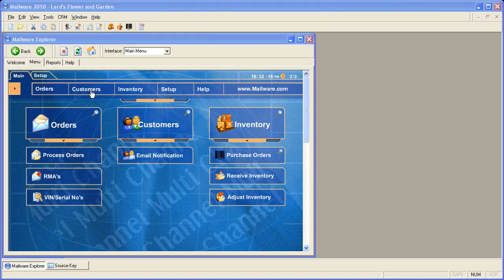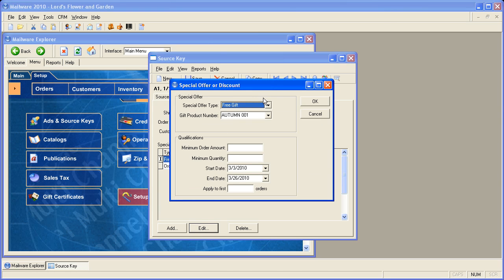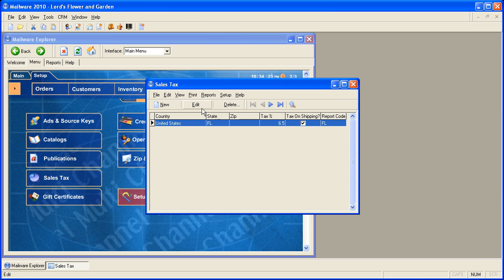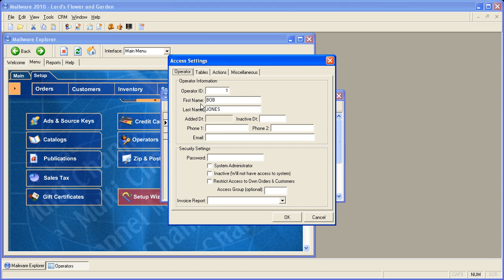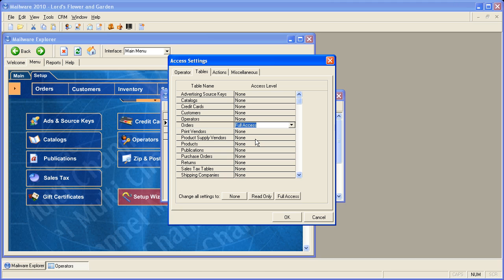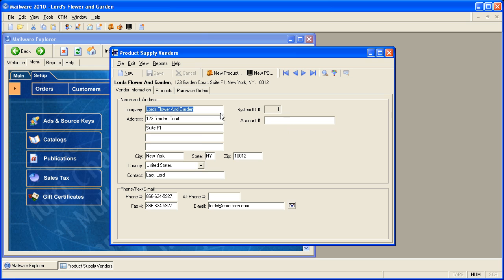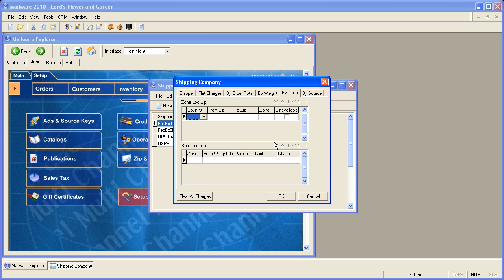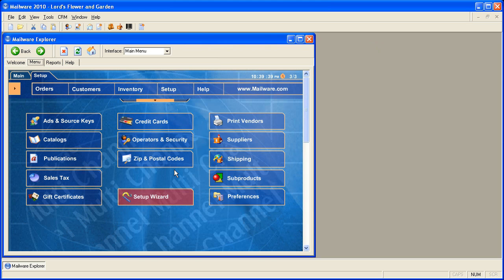Mailware Setup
Mailware Multi Channel Manager includes many additional features like ad source keys, sales tax, gift certificates, credit card processing, a full security system, Zip Codes, vendors, shipping integration, subproducts (size, color etc.) and more. Our setup wizard makes it easy to get started.